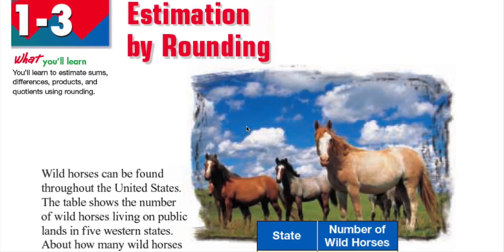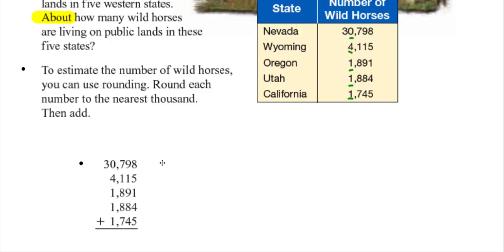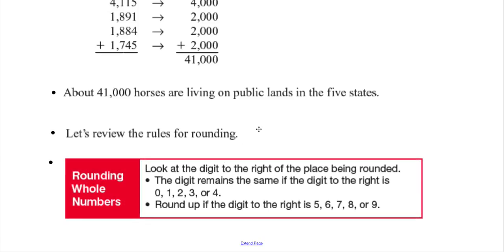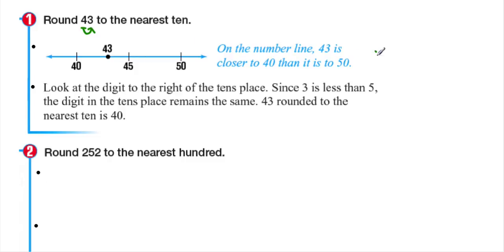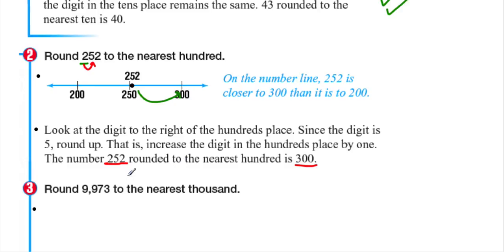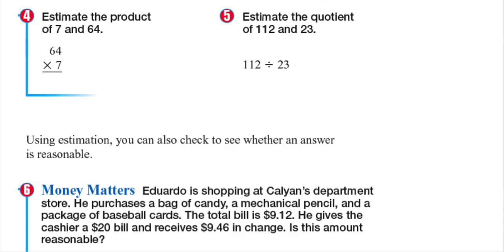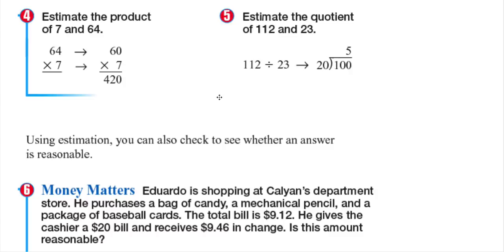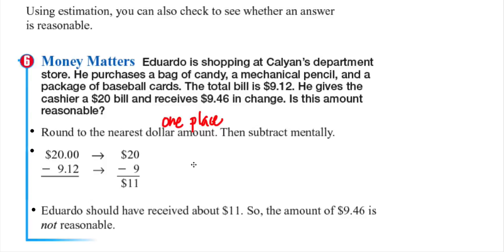1 3 Estimation by Rounding